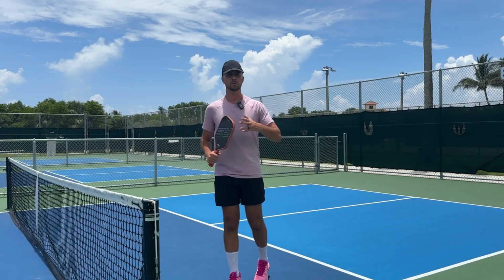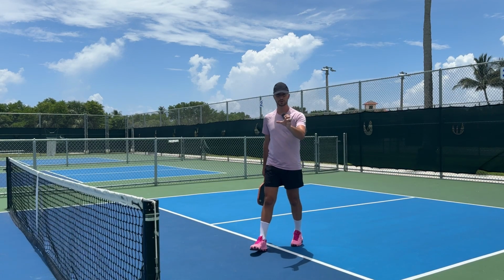Dinking Masterclass: Dinking Tips For Any Level